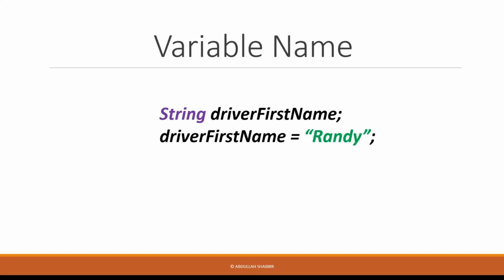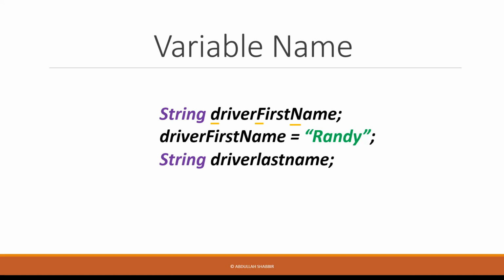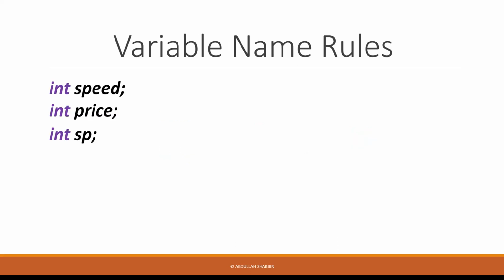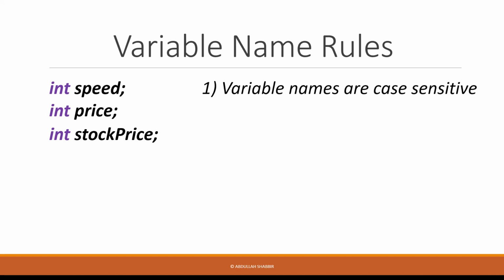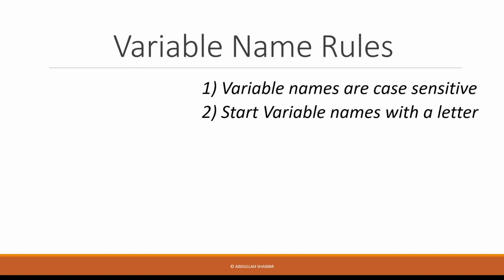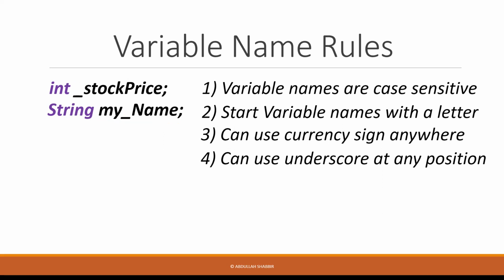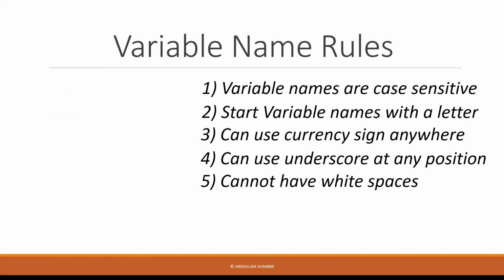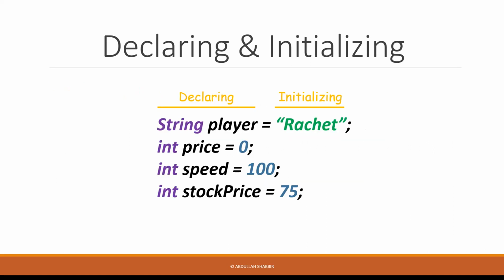Java Fundamentals #9 | Variable Name